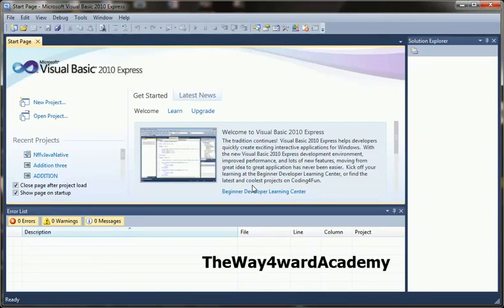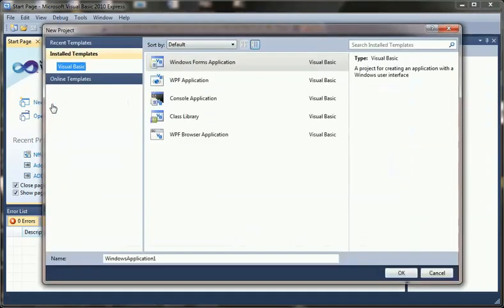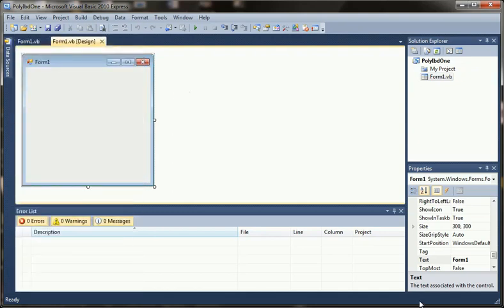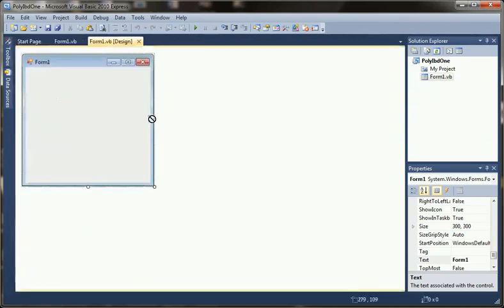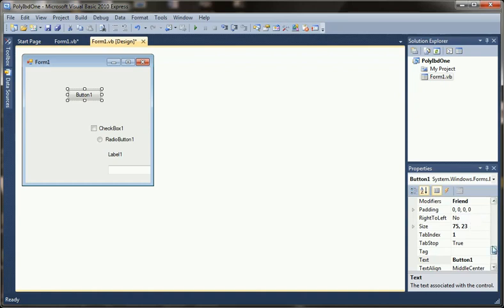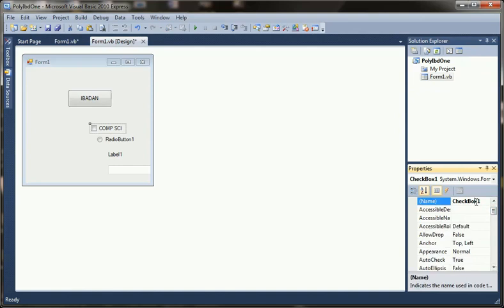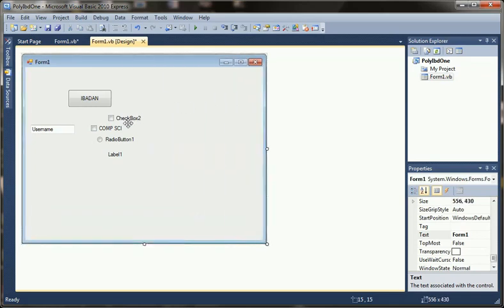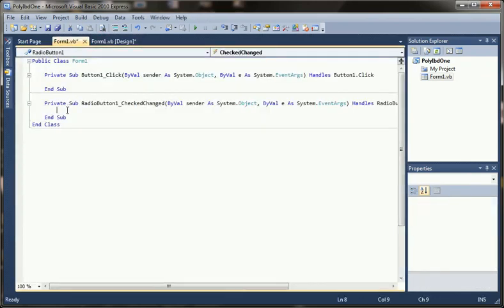Visual Basic GUI Tutorial One Introduction